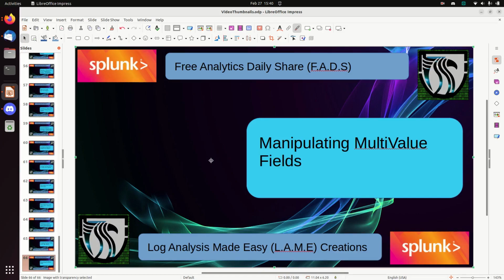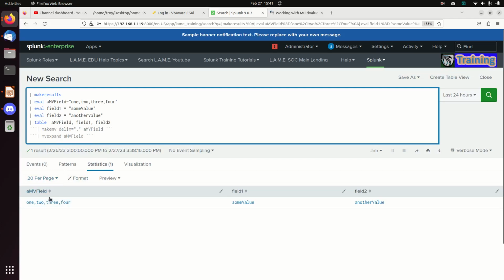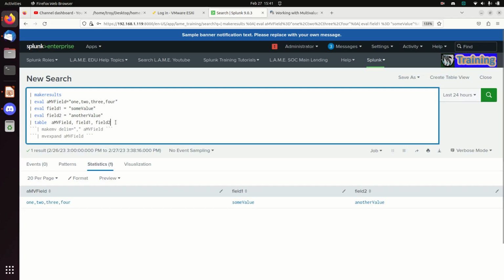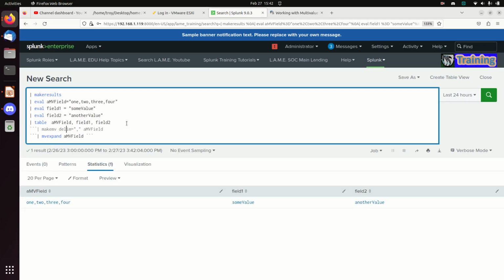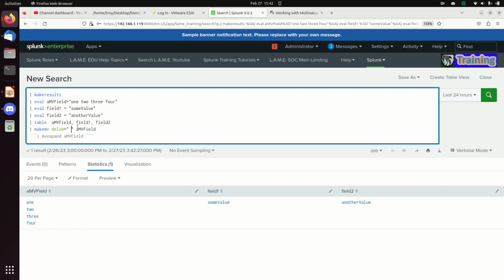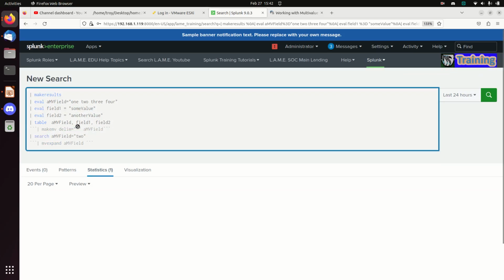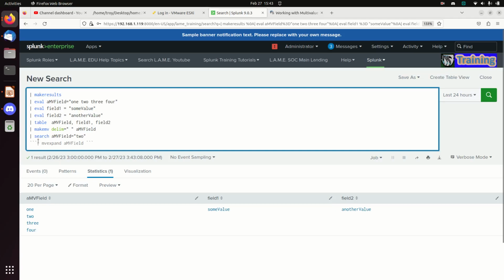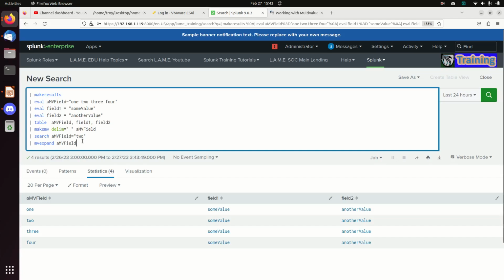Splunk Tutorial | Manipulating Multivalue Fields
This analytic will use different multivalue manipulation commands to take a command or space separated value in a Splunk log.

| makeresults
| eval aMVField="one two three four"
| eval field1 = "someValue"
| eval field2 = "anotherValue"
| table  aMVField, field1, field2
```| makemv delim=" " aMVField ```
```| search aMVField="two" ```
```| mvexpand aMVField ```